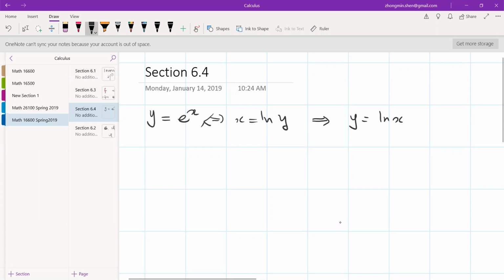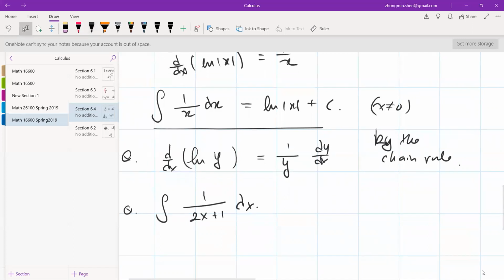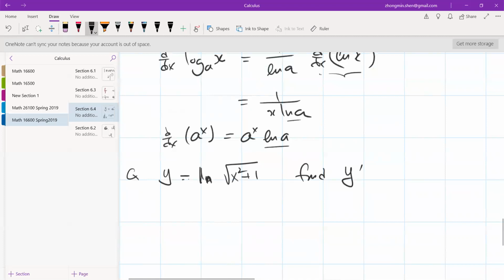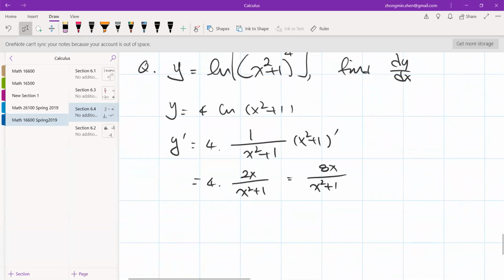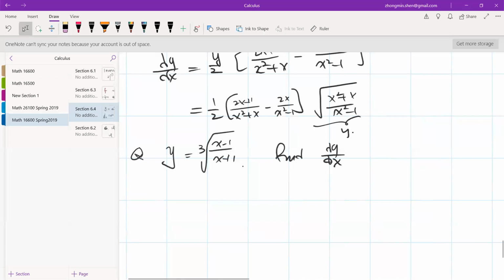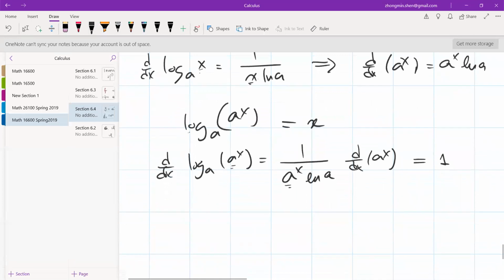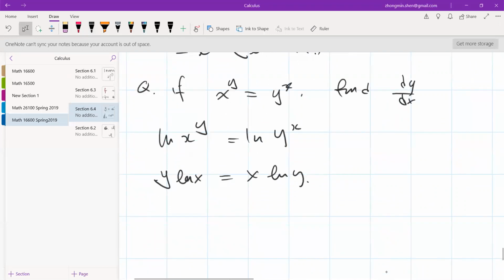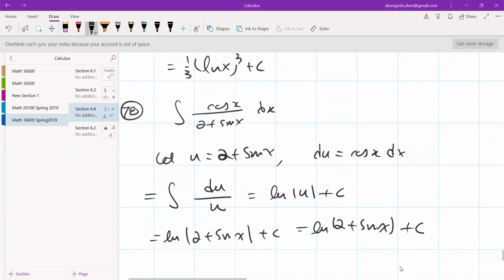Section6 4. Derivatives of Logarithmic Functions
Calculus, James Stewart, 8th edition